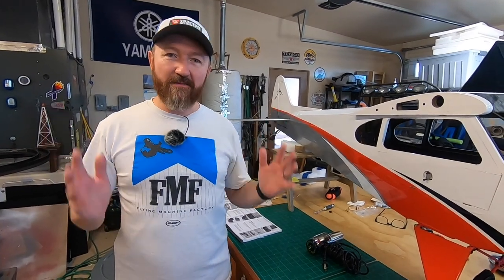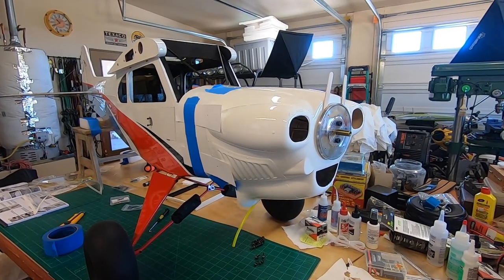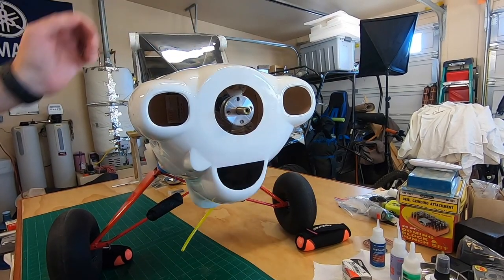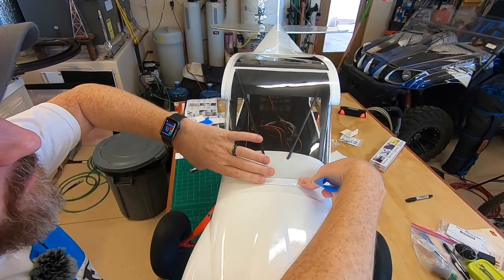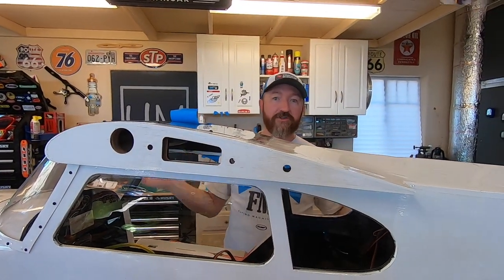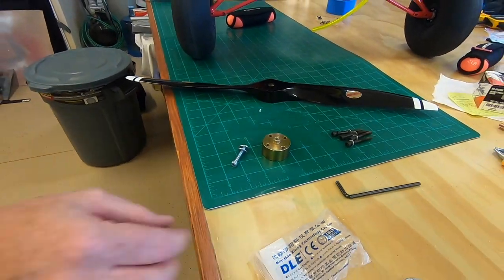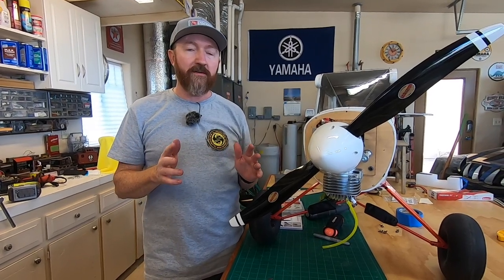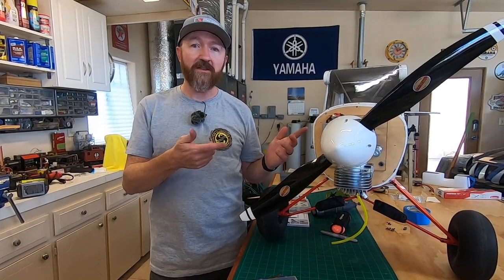Hangar 9 XCub Assembly Part 7!!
Nearing the home stretch with the Xcub!! In this video we tackle the windscreen, window bars, side windows, cowl, propeller and spinner!

Apex 300mm Gas Tank Straps

Hangar 9 Trim Iron

24T 2" long servo arm

XOAR 24x9 Prop

GoPro HERO 7 Black

Comica BOOMX-U2 Lav Mic